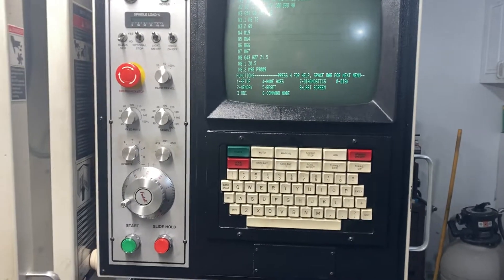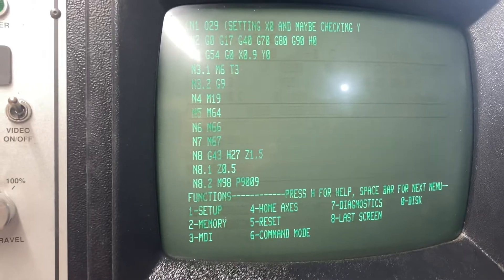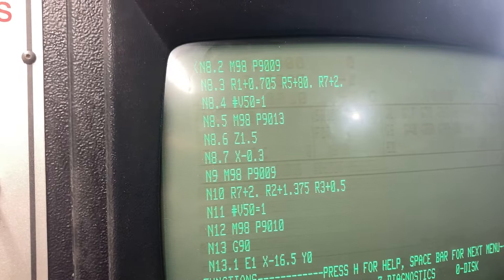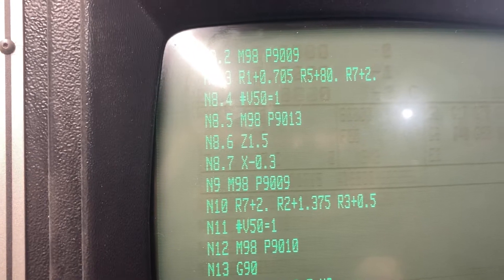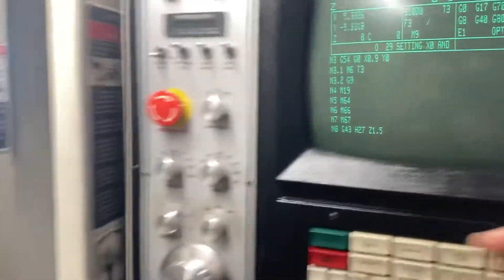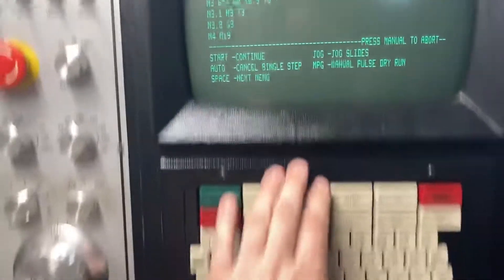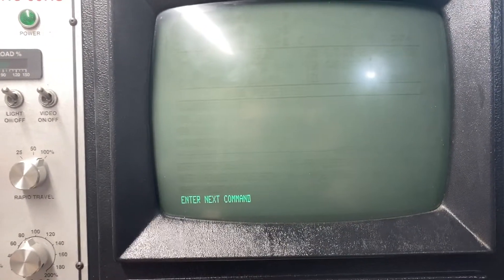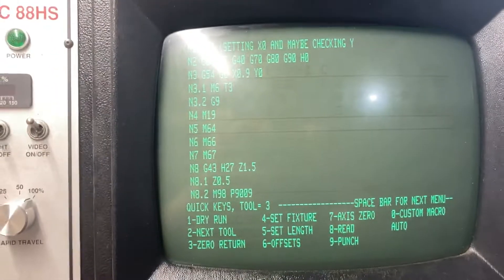Renishaw Probing on the Fadal VMC 15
A quick video showing how to use Renishaw probing Macro to measure an X axis surface and two Y axis locations. This is really useful for quickly setting work offsets and the numbers can be used for coordinate rotation.